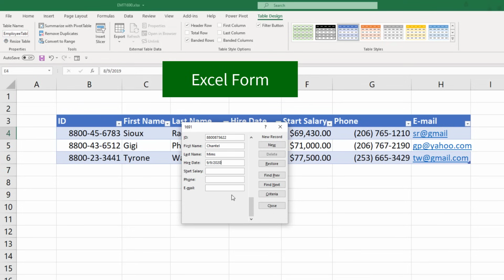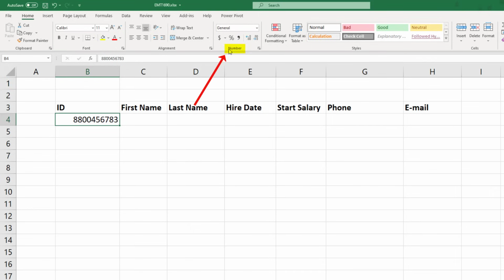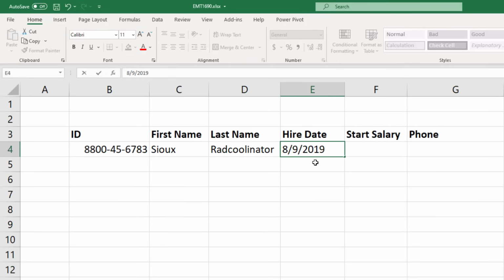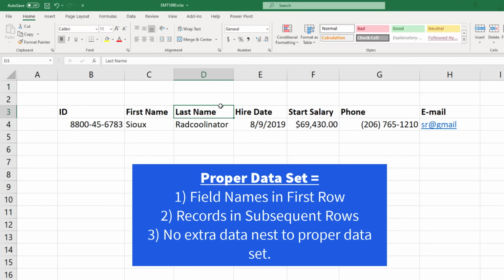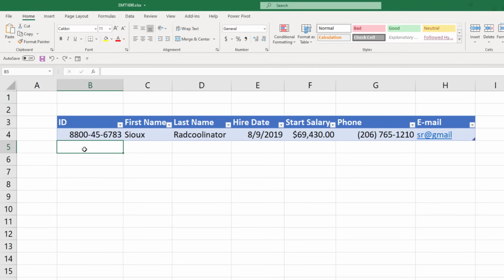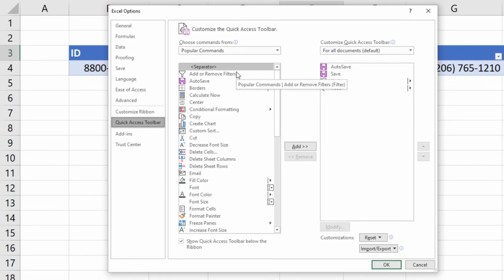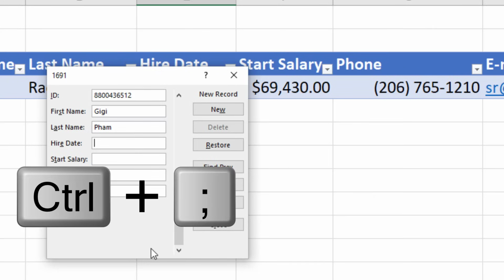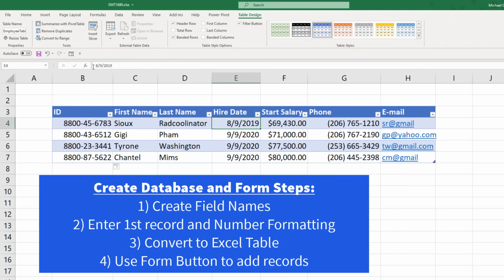Create Excel Database and Data Entry Form. Excel Magic Trick 1690.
Learn how to create an Excel Database. Add Data Entry Form. Add button to toolbar to open form. Technically, we are not creating an actual database, but in Excel when you want to store data, you use the Excel Table feature.
Topics:
1. (00:00) Introduction.
2. (00:19) Step 1: Field Names with Format.
3. (00:44) Step 2: First Record with correct Number Formatting
4. (03:21) Step 3: Convert to an Excel Table
5. (04:38) Step 4: Add Form button to Quick Access Toolbar.
6. (06:14) Step 4, part 2: Use Form to add records.
7. (07:25) Summary, Closing and Video Links